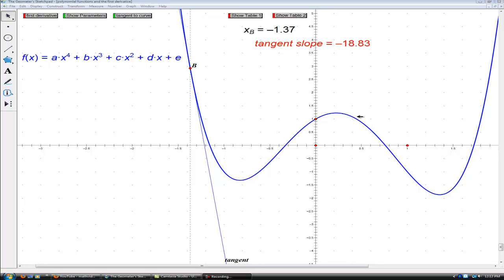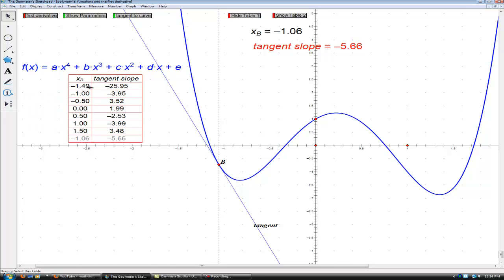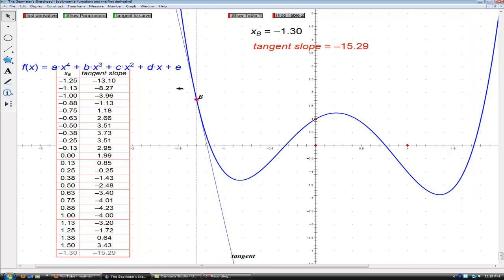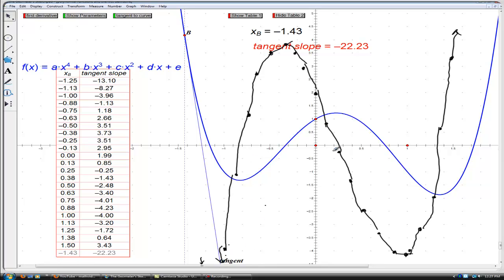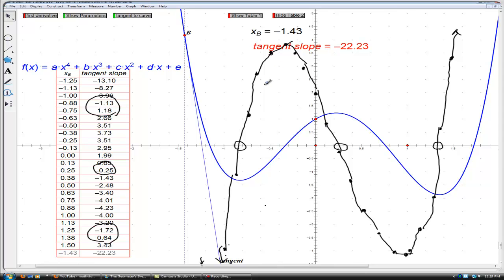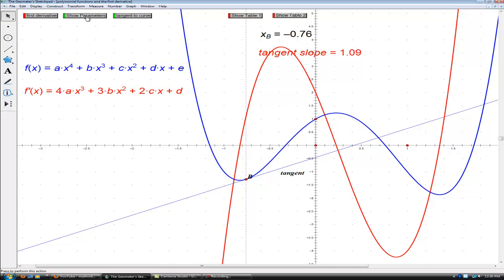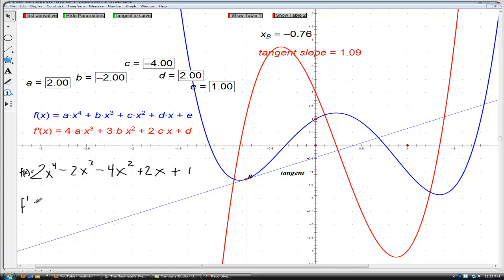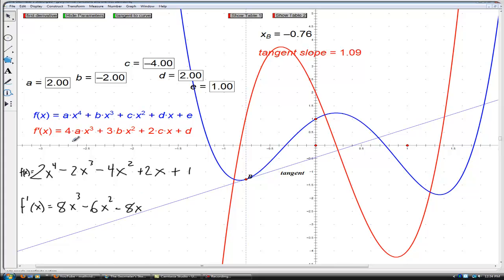first derivative introduction (pre calculus)